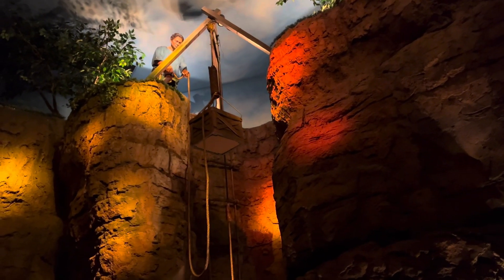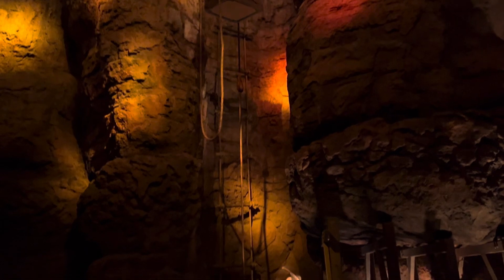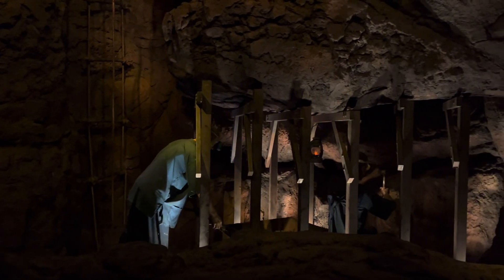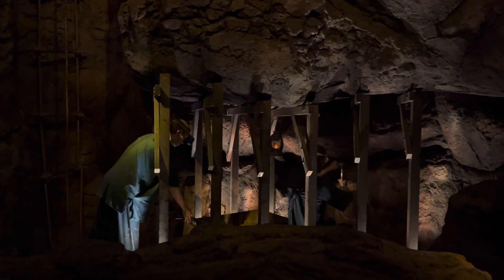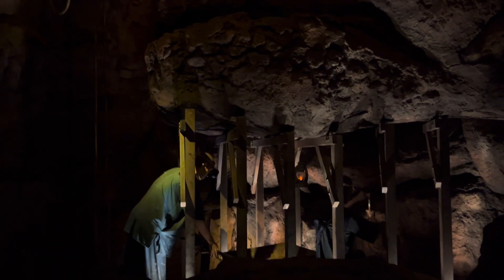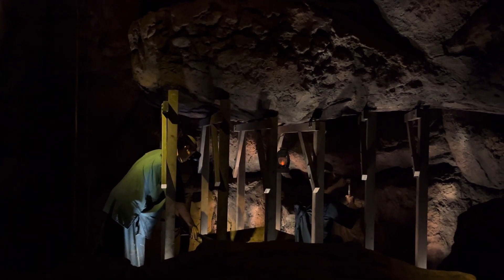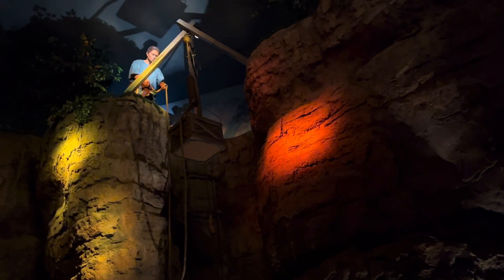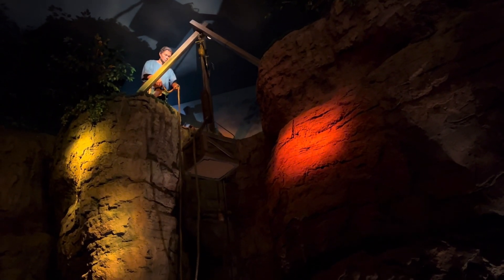Gem Discovery 3 Thailand 🇹🇭